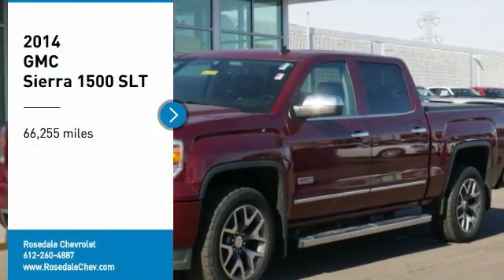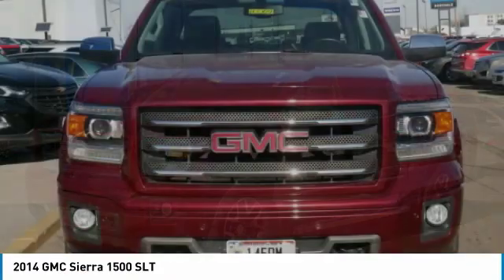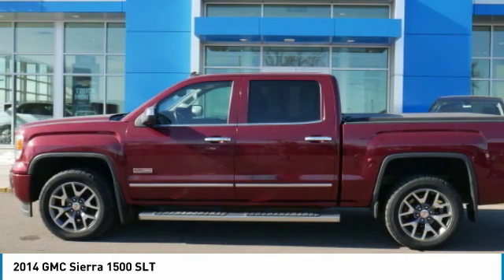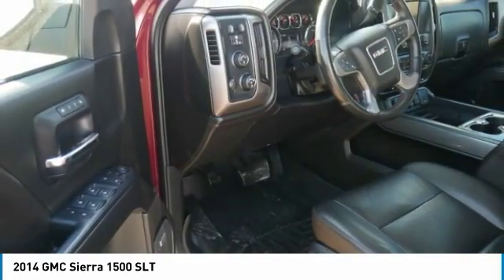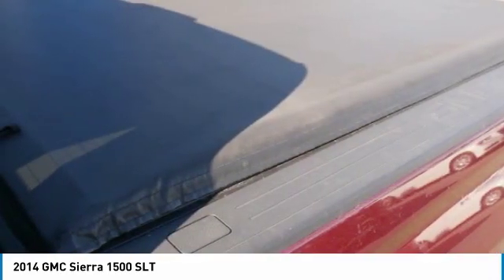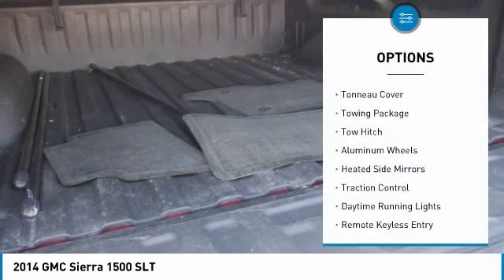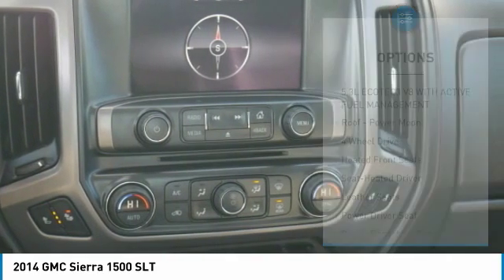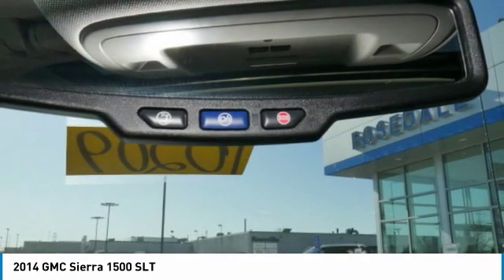2014 GMC Sierra 1500 Roseville, Fridley, St. Paul, Minneapolis 10209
2014 GMC Sierra 1500 SLT

Rosedale Chevrolet
2845 Interstate 35 W

GREAT MILES 66 223! PRICED TO MOVE $2 100 below Kelley Blue Book! EPA 20 MPG Hwy/14 MPG City! SLT trim. Heated Leather Seats Back-Up Camera Flex Fuel Trailer Hitch Alloy Wheels 4x4. SEE MORE! KEY FEATURES INCLUDE: Leather Seats 4x4 Heated Driver Seat Back-Up Camera Flex Fuel MP3 Player Privacy Glass Keyless Entry Steering Wheel Controls Alarm. GMC SLT with Sonoma Red Metallic exterior and Leather Jet Black / Spice Red Interior Trim interior features a 8 Cylinder Engine with 355 HP at 5600 RPM*. EXPERTS RAVE: . the Sierra's thickly padded seats promise plenty of long-trip comfort. Although the cabs' basic dimensions are unchanged from those of last year there is a smidge more rear legroom than before. -Edmunds.com. Great Gas Mileage: 20 MPG Hwy. A GREAT TIME TO BUY: This Sierra 1500 is priced $2 100 below Kelley Blue Book. WHY BUY FROM US: STREAMLINE YOUR NEXT AUTO BUYING EXPERIENCE Our Goal is to Find a Vehicle that meets all of your needs Supply you with our best price Get a profesional trade appraisal Estimate on payments finance terms and options ALL IN LESS THAN 45 MINUTES Pricing analysis performed on 1/23/2020. Horsepower calculations based on trim engine configuration. Fuel economy calculations based on original manufacturer data for trim engine configuration. Please confirm the accuracy of the included equipment by calling us prior to purchase.